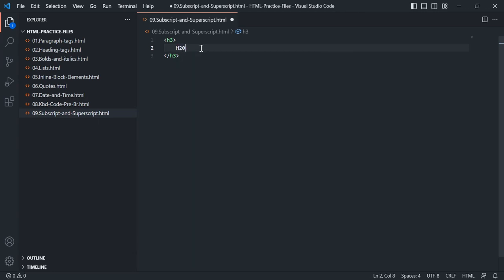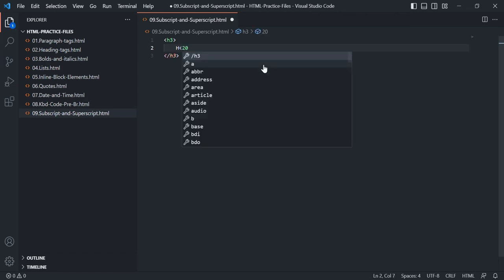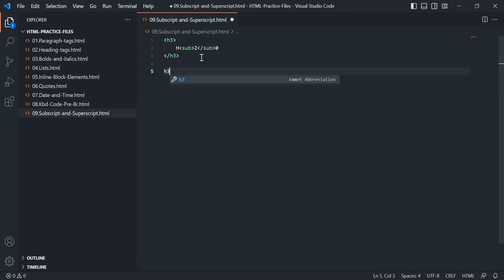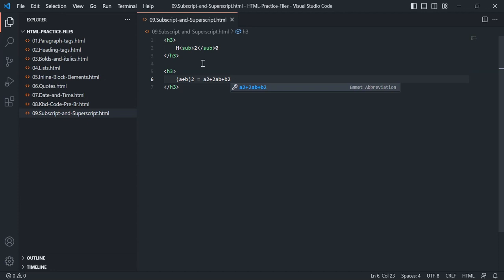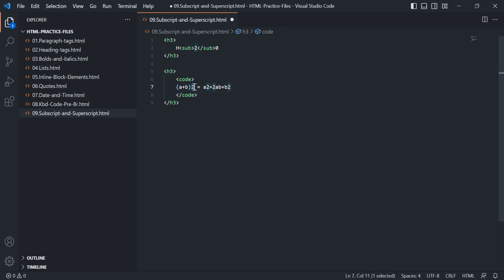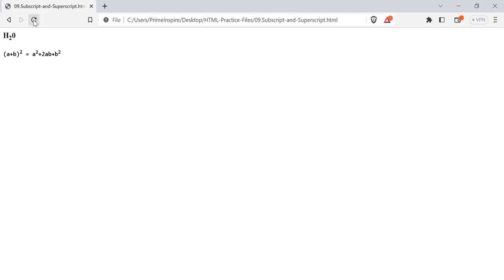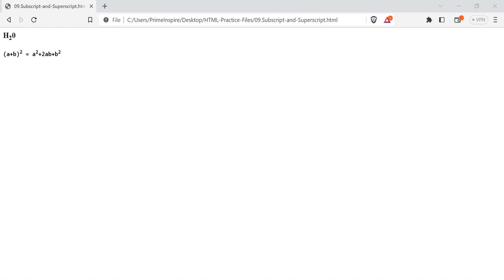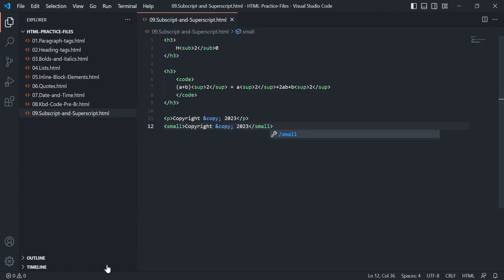10 Subscript Superscript and Small Tag